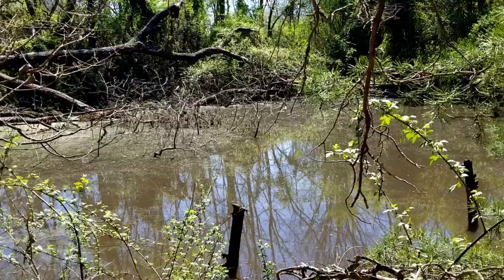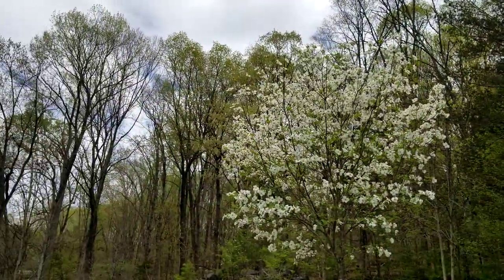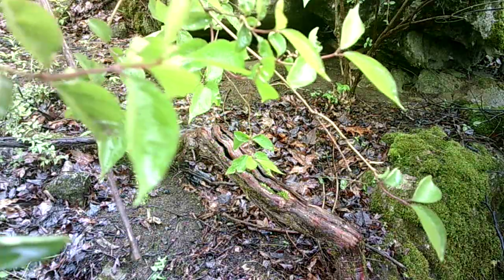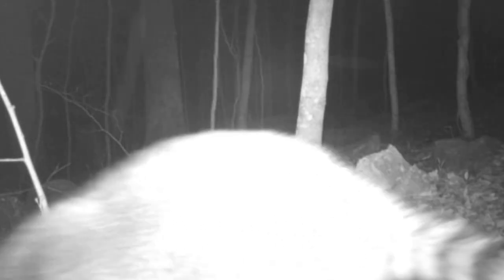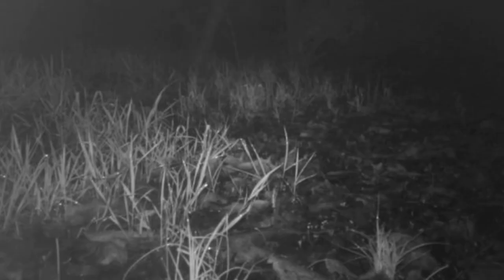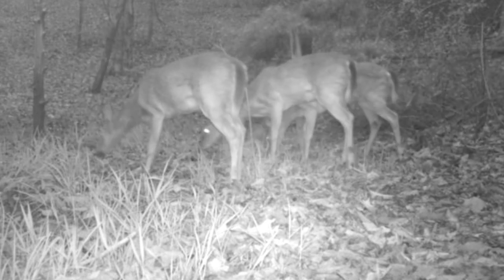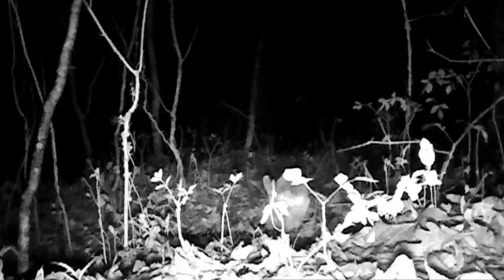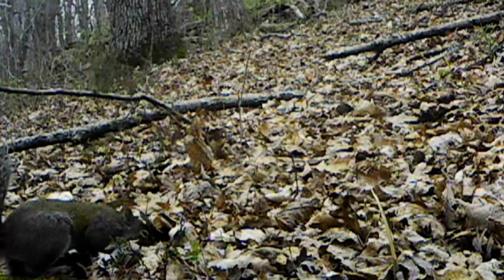Wildlife Video 22-16 of Trail Cameras in the Foothills of the Great Smoky Mountains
Wildlife video clips and pictures taken from hidden Trail cameras in the East Tennessee Foothills of the Great Smoky Mountains.  Video clips from the week of 4/11/22.                                                                                                                                Metal Detecting                                                                                                                                                                       2. Wildlife Videos                                                                                                                                                                     3. History & Mountain Culture                                                                                                                                                                                             4.The Unexplained                                                                                                                                                                 5. Home projects                                                                                                                                                                         6. Hunting & Fishing                                                                                                                                                                   7. Nature Videos                                                                                                                                                                           8.Mining History                                                                                                                                                               9. Video Shorts